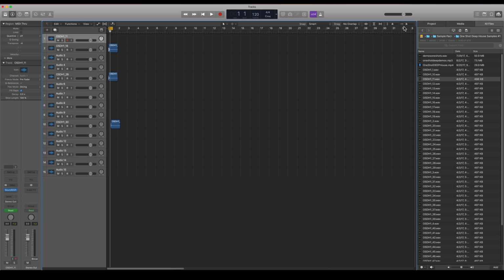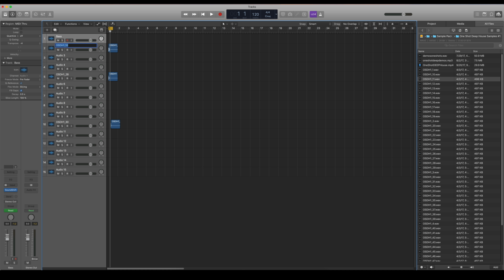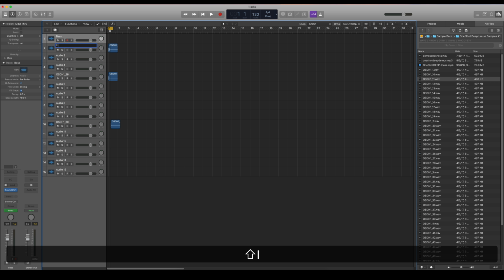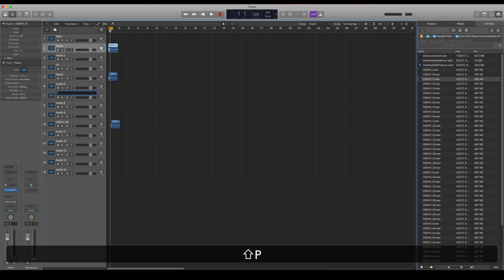Logic Pro X Tutorial: Renaming Tracks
In this video, I'll show you how to easily rename tracks in Logic Pro X.

This guide is only for Logic Pro X Version 10.3.2 and up and is macOS.